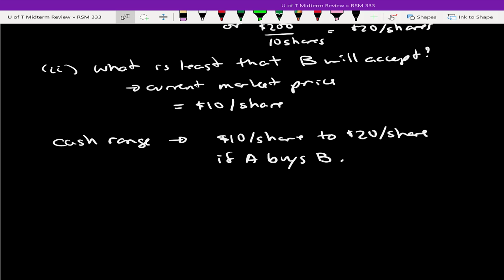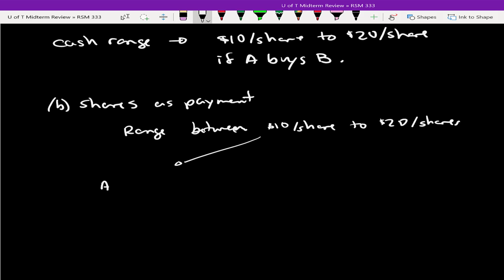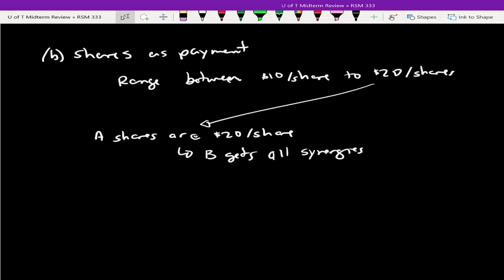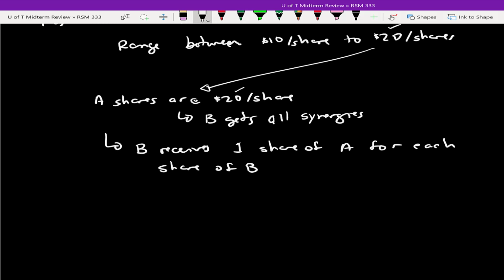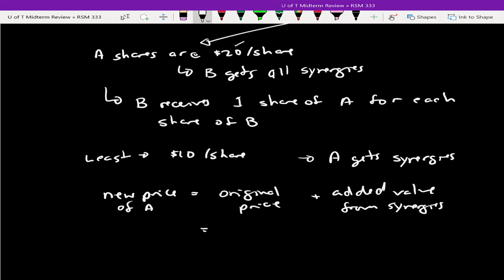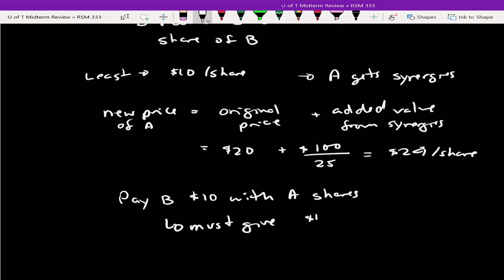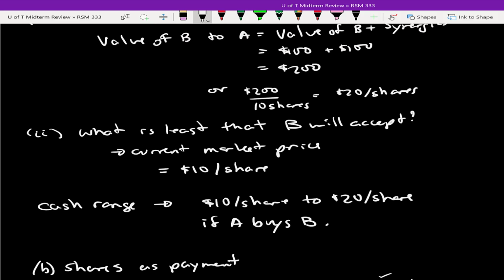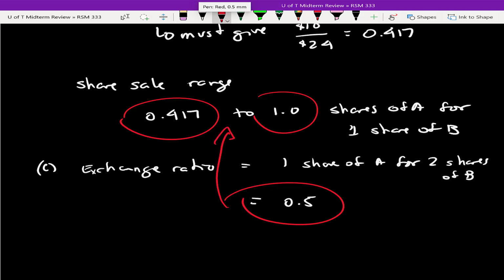Lecture 9 - Part 5